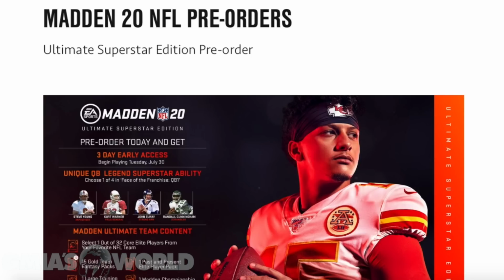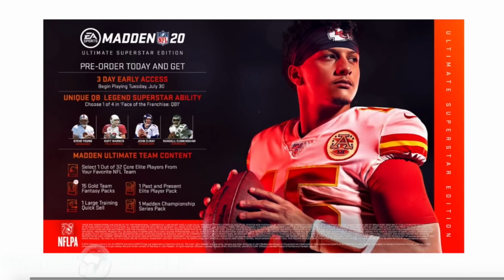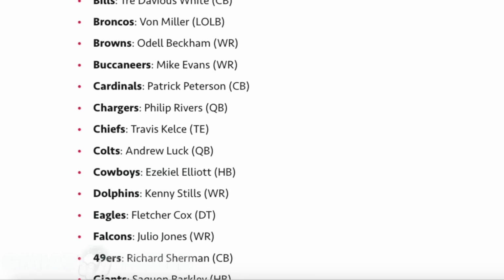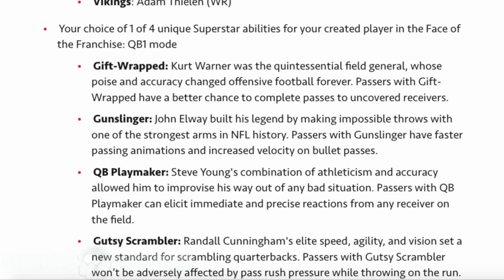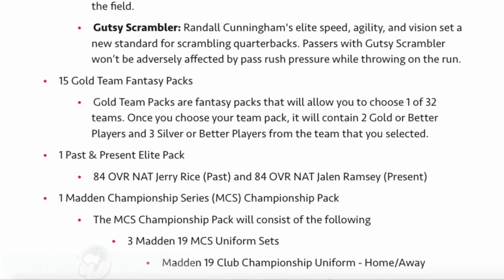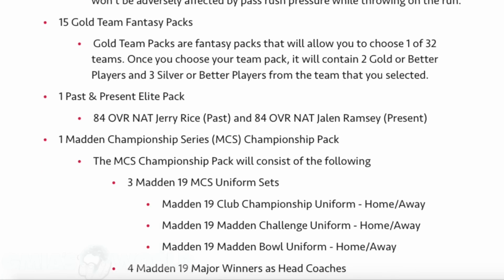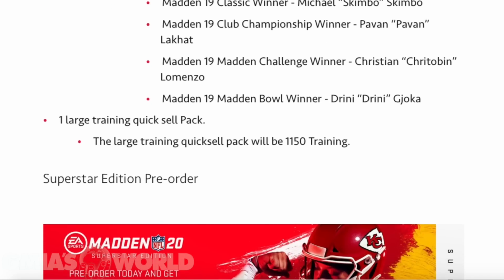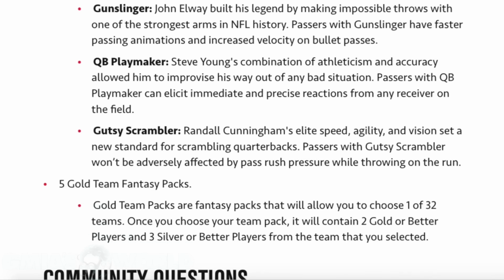Madden 20 Official Pre Order Bonuses Offer FREE ELITE PLAYERS FREE PACKS -- What's the BEST Choice!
Madden 20 Official PreOrder Bonuses may be a tough choice depending on what mode you prefer in Madden 20 but lets take a look at all versions of madden NFL 20 and which Madden 20 version may be the BEST choice for you!

Todays Madden 20 Vid features Official Madden 20 Gameplay and NEW features Madden 20 Official Pre Oder Bonuses in Madden 20+: